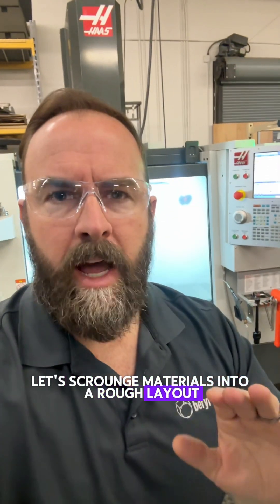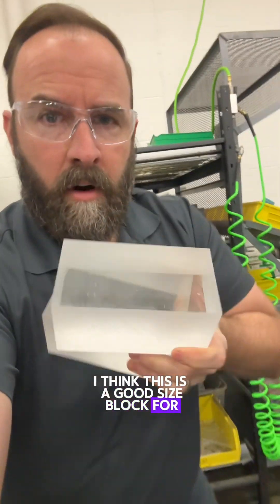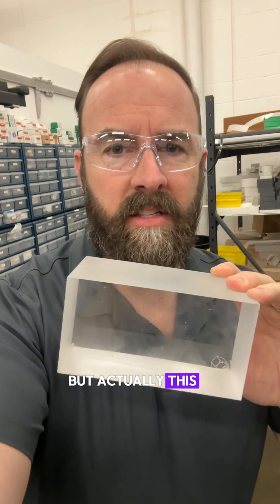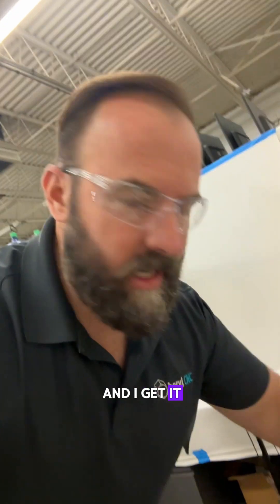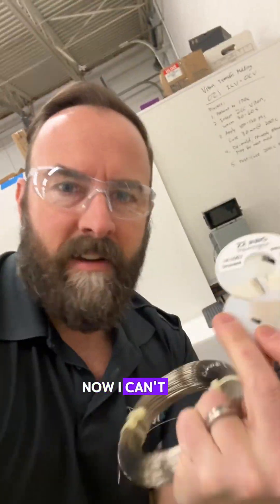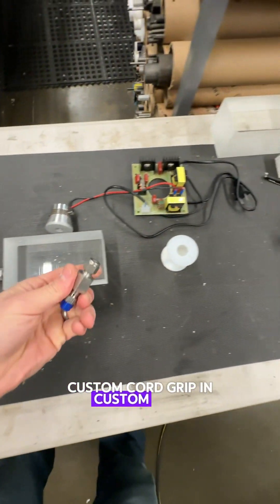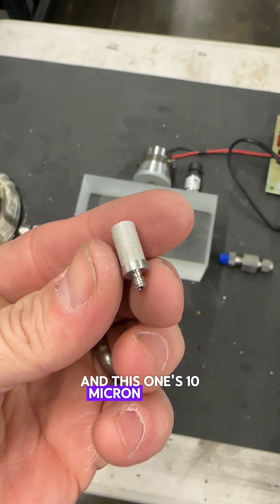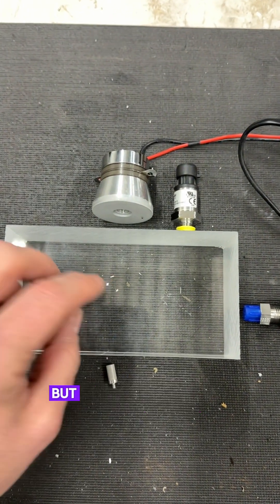Gathering Materials for a Sonoluminescence Reactor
Let’s scrounge surplus parts for our single bubble acoustic sonoluminescence LENR reactor. Because I’m self-funded, I’ll approach this the opposite of a regular project, where I start in CAD. The goal is to start with a very simple reactor design so we can gather temperature data and video recordings of the sonoluminescence and possible fusion reactions inside. Data will go into a CSV file on a Raspberry Pi via analog and… I2C. I want many others to be able to duplicate my data IF I find anything of value, so this can truly be an open source peer reviewable solution.